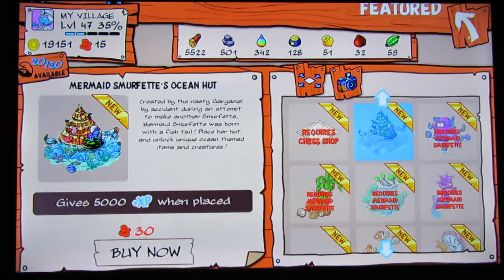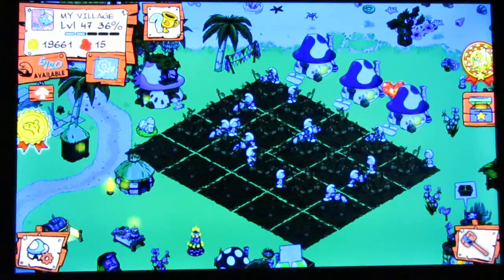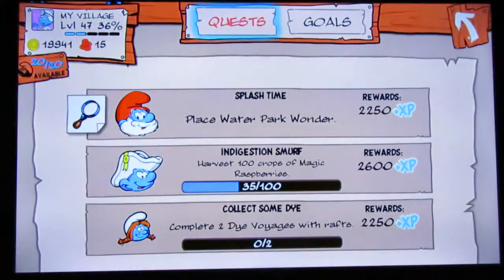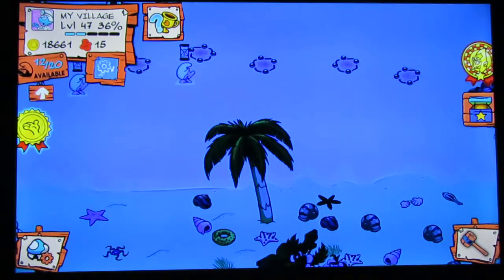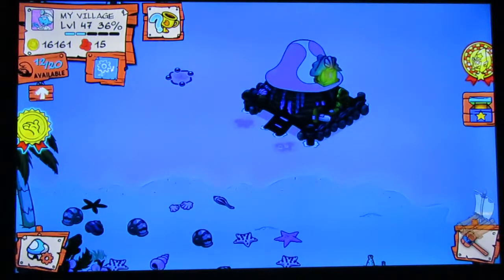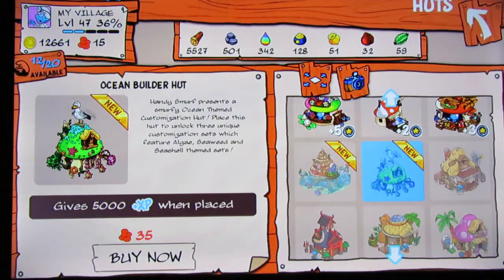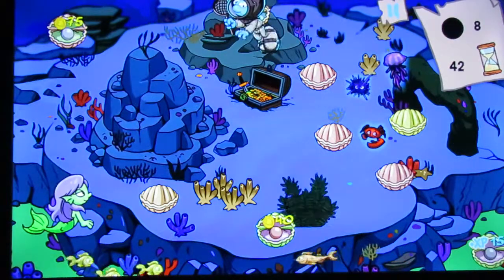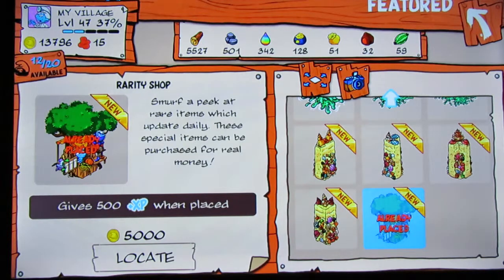Smurfs' Village ep. 28 - Oceanic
Back to the island, and showing off what the new update has in store.